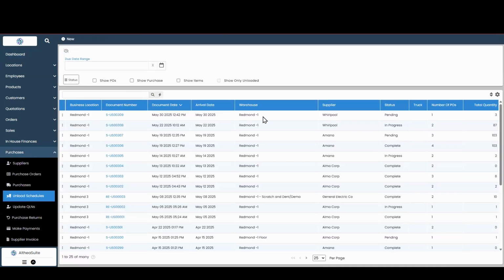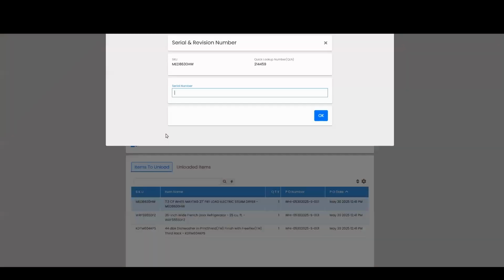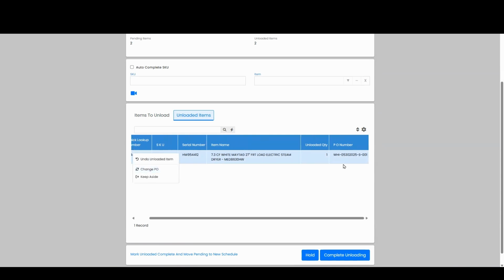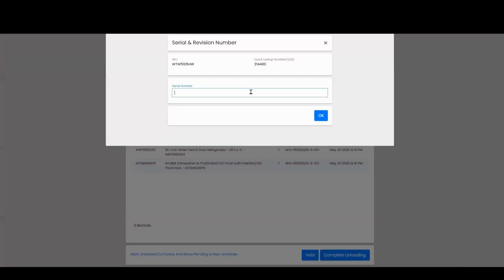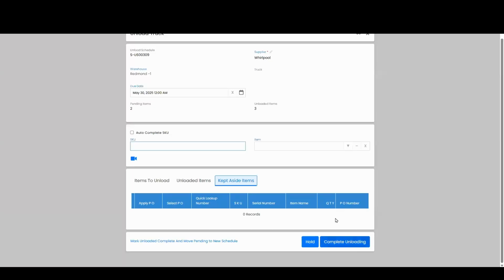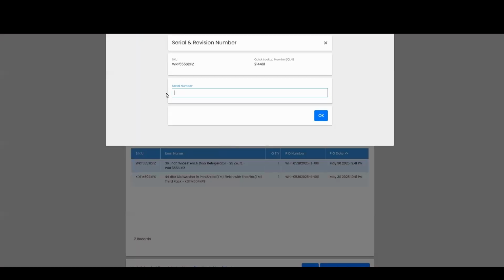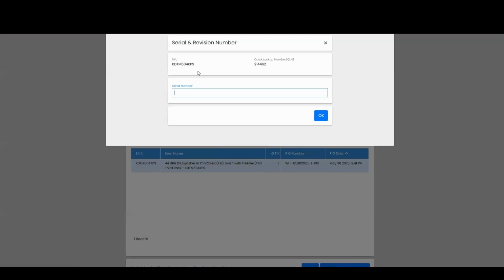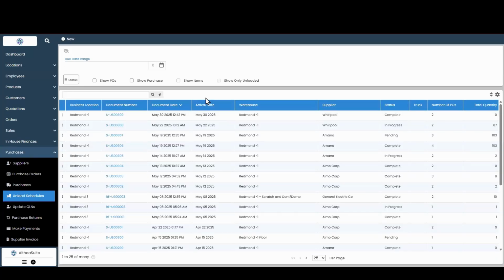Unload Schedules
Find out how to use the unload schedules feature in AltheaSuite with this tutorial.